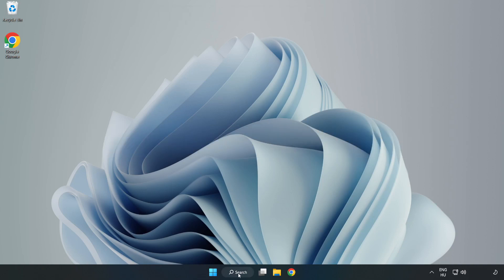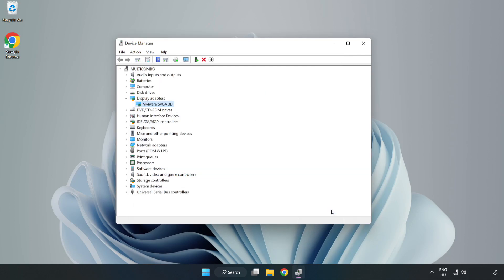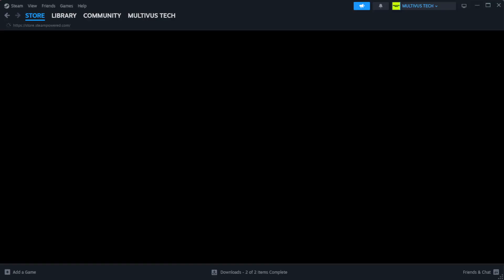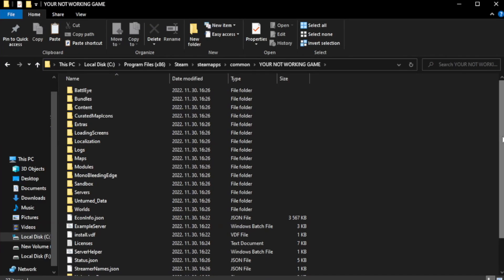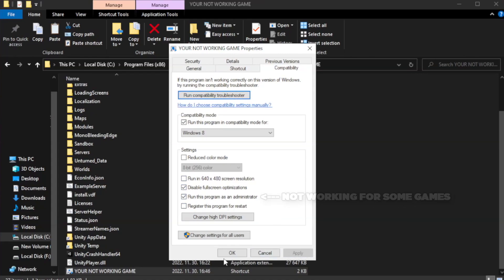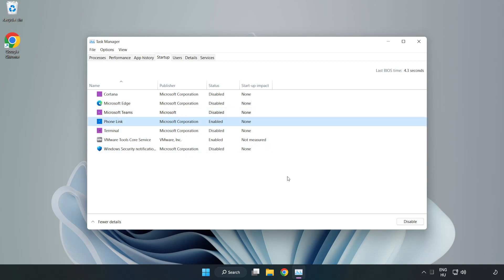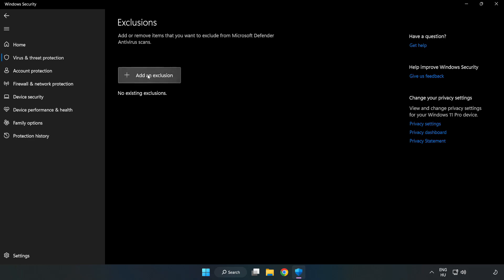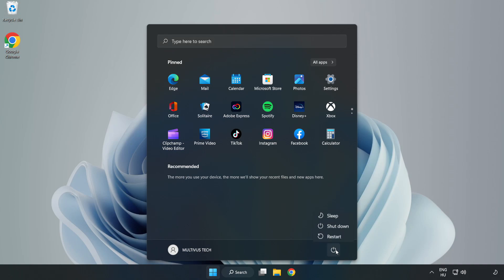How to FIX Call of Duty: Infinite Warfare Crashing on Startup!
I'm going to show How to FIX Call of Duty: Infinite Warfare Crashing on Startup! | COD IW